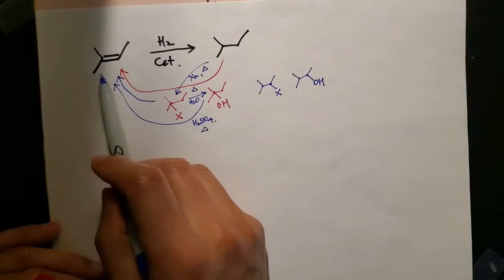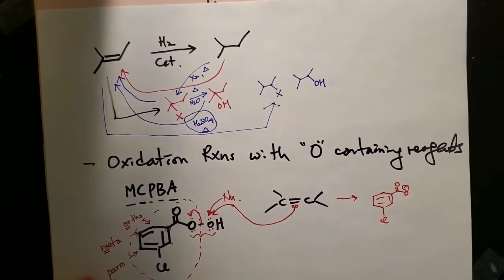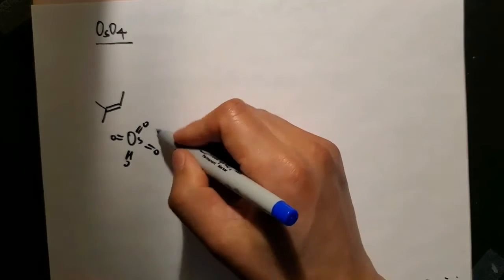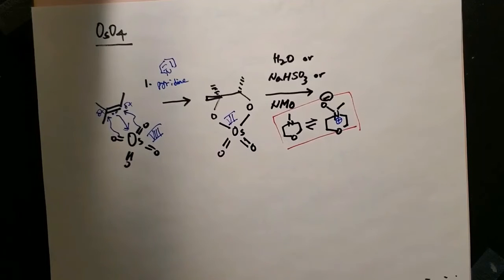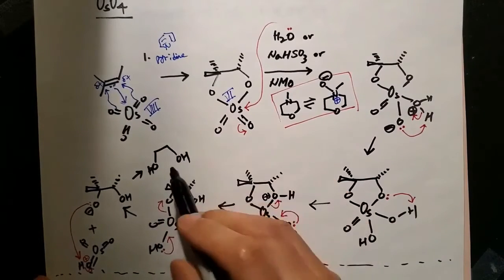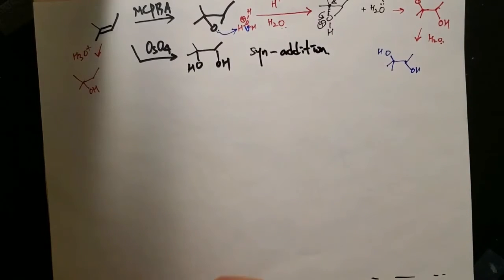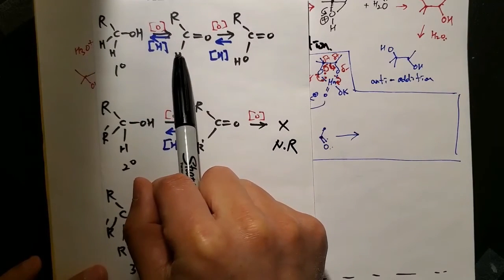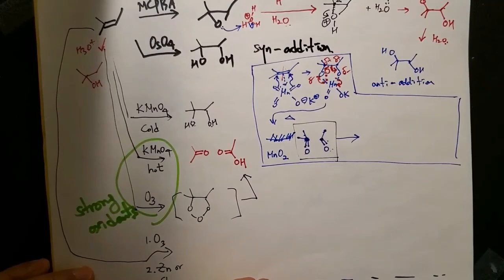A24- Oxidation in Addition RXN: (Organic Chemistry): Addition RXN 5